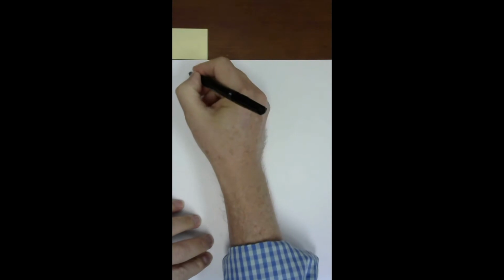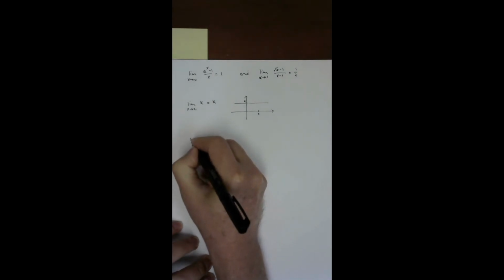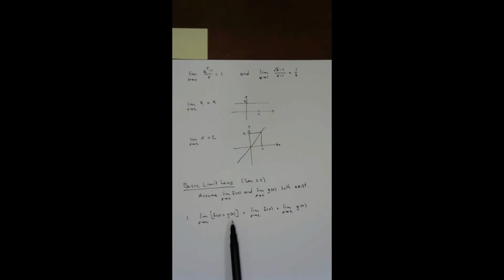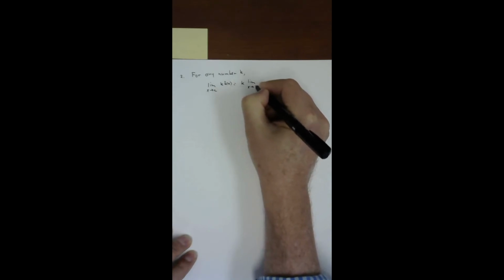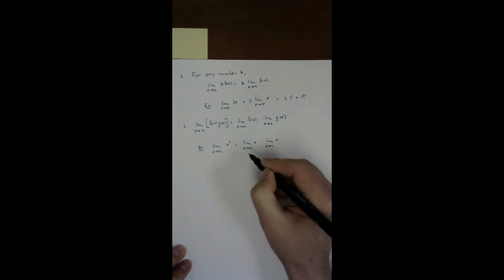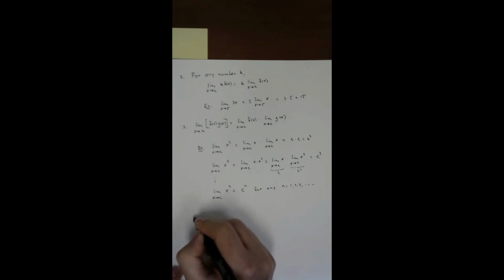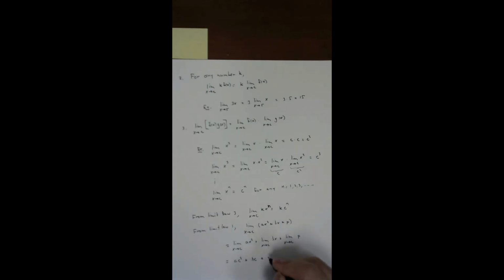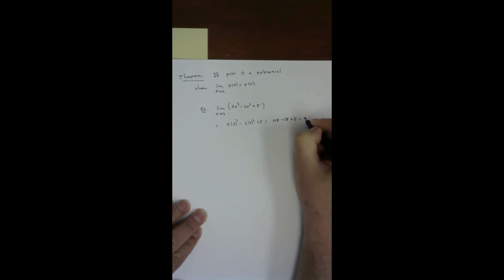4 Limit Laws Part 1